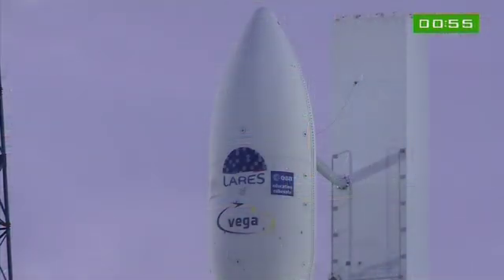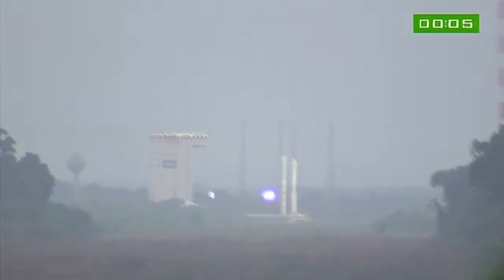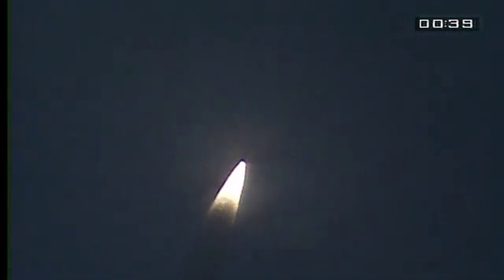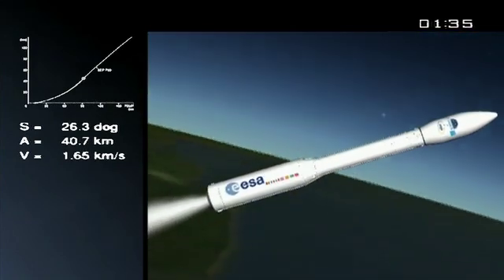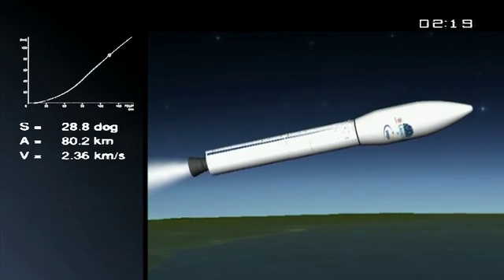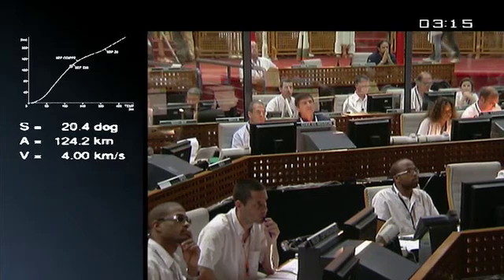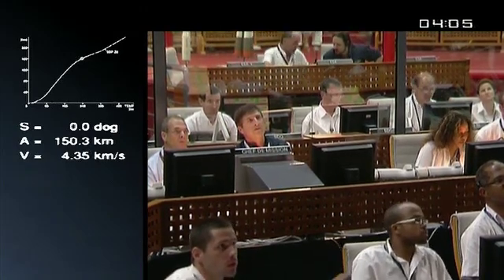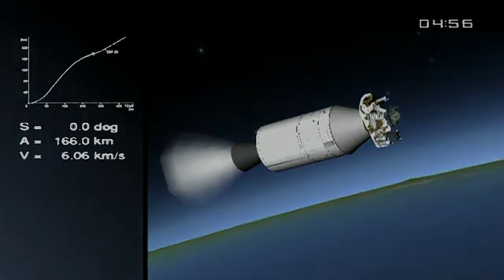Lancering eerste Europese Vega raket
Dertien februari 2012 zal voor Europa de geschiedenis ingaan als een hoogdag op vlak van ruimtevaart. Vanop de Europese lanceerbasis in Frans-Guyana is op die dag de eerste Vega raket gelanceerd met aan boord maar liefst negen satellieten. De gloednieuwe draagraket vertrok om 10u00 Belgische tijd vanop het vernieuwde ELA 1 lanceercomplex en zette de kunstmanen uit in een lage baan om de Aarde. De hoofdvracht (LARES) werd 55 minuten na de start van de lancering uitgezet op een hoogte van 1 450 kilometer. Vijftien minuten later werden ook de overige satellieten met succes uitgezet. Vega werd ontworpen om Europa een competitieve en betrouwbare lanceercapaciteit te bezorgen wanneer het gaat over kleinere wetenschappelijke en technologische satellieten. Vandaag de dag is Europa, met zijn krachtige Ariane 5 draagraket, al marktleider in het lanceren van zware commerciële kunstmanen voor operatoren over de hele wereld. Doordat de dertig meter grote Vega raket ladingen van 300 kilogram tot 2,5 ton kan lanceren, vervolledigt deze raket de vloot van lanceerraketten die allemaal vanuit Frans-Guyana vertrekken (Ariane 5 en Sojoez). Europa heeft in de ontwikkeling van deze raket zeer veel geïnvesteerd maar gelooft dan ook rotsvast in het mogelijke succes van deze raket aangezien satellieten en wetenschappelijke platformen steeds kleiner worden. Filmpje: ESA